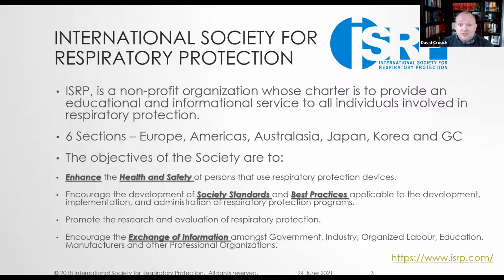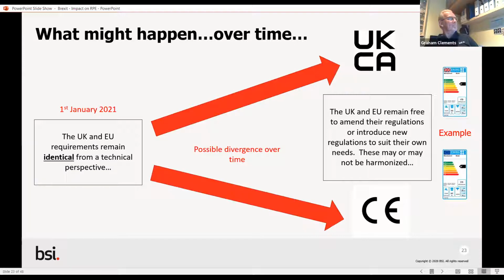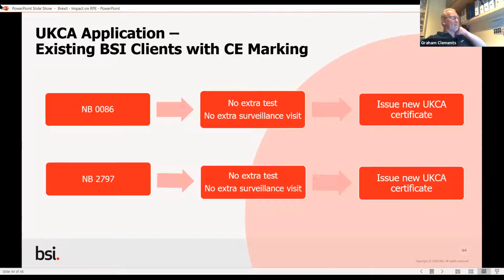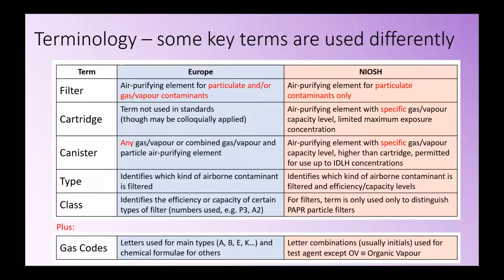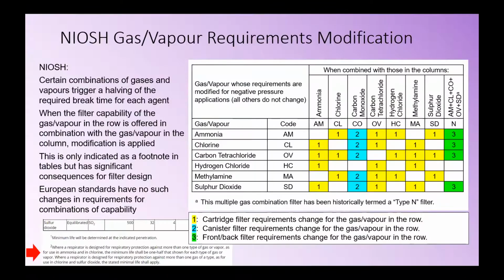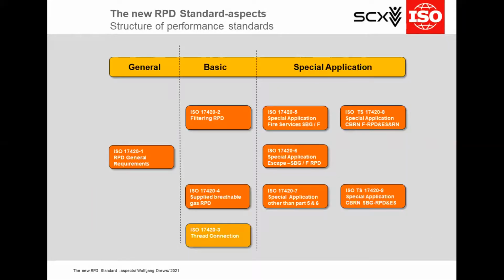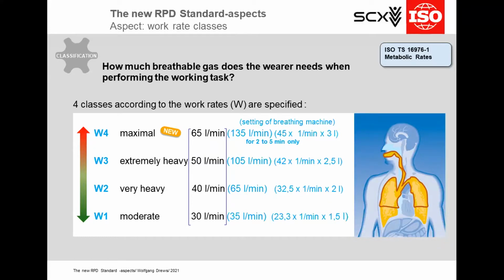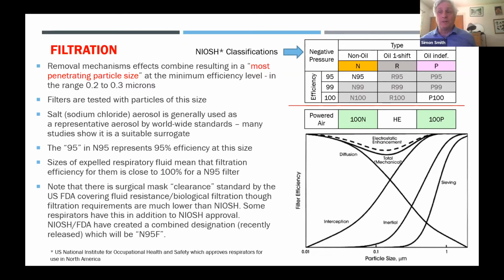ISRP 2021 Education Workshop | 24 Jun 2021 Basics of Respiratory Protection Equipment Standards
The aim of the 2021 International Society for Respiratory Protection - European Section educational workshop series is to introduce attendees to the role of respiratory protection in response to a range of airborne hazards, the lessons learned from working in such hazardous environments and the technologies used and measures that may be taken to respond to such hazards.

Graham Clements
Certification Manager PPE @British Standards Institute (BSI)
: CE VS CA Respiratory Protective Equipment Certification – Post Brexit BSI Update

Dr. Simon Smith
EN Vs NIOSH –Filtration Standard Differences

Wolfgang Drews
The new ISO RPD-Standards-Aspects to consider